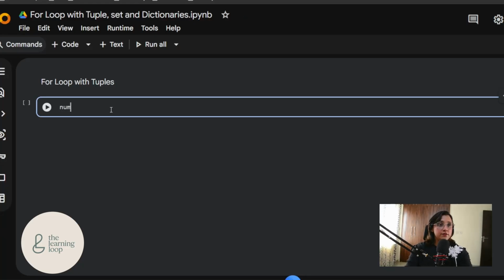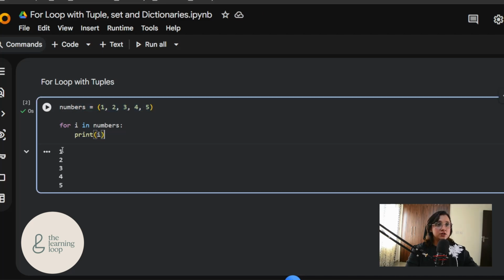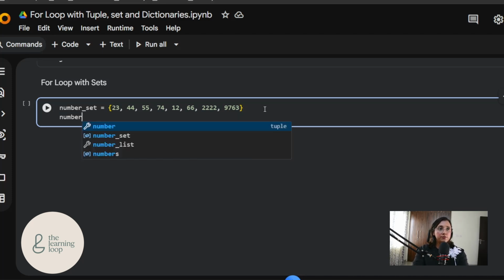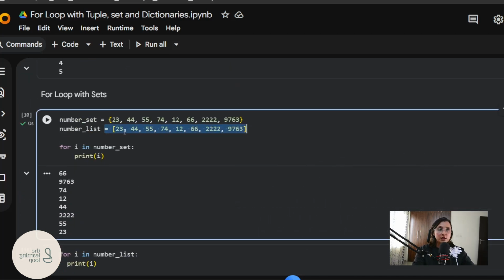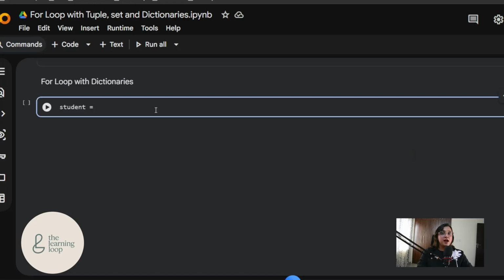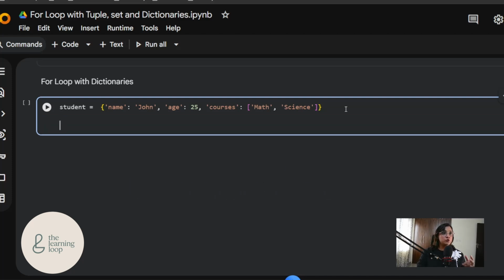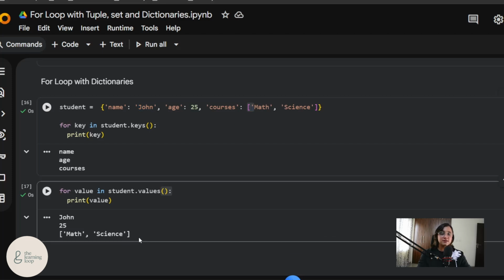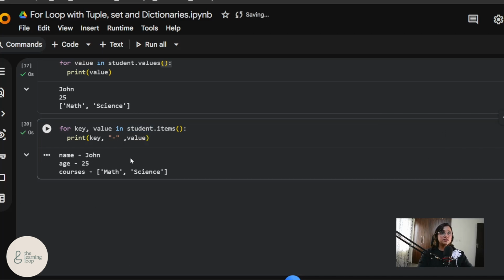For Loops with Different Data Types in Python | Tuples, Sets & Dictionaries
Want to understand how for loops work with different data types in Python? In this beginner-friendly Python tutorial, we’ll learn how to use for loops with tuples, sets, and dictionaries step by step with simple examples.

If you’re learning Python for absolute beginners or started coding with no technical background, this video will help you understand one of the most important Python concepts in a very easy and practical way.

In this video, you’ll learn:
✔️ How for loops work with tuples
✔️ How iteration behaves differently with sets
✔️ How to loop through dictionaries in Python
✔️ Real beginner-friendly examples
✔️ Important core concepts around iterable data types

This tutorial is perfect for:

Python beginners
Career switchers entering tech
Non-programmers learning coding

✅ Chapters
00:00 Welcome & What You'll Learn
01:43 Understanding the Core Concept
02:19 Using For Loops with Tuples
03:39 Understanding For Loops with Sets
06:49 Iterating Through Dictionaries in Python
10:08 Wrap Up + Next Video